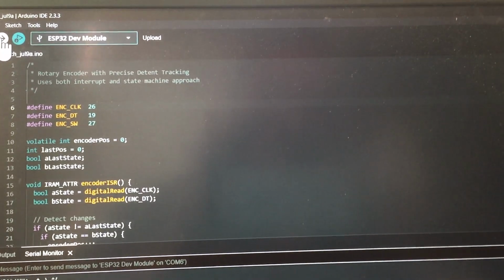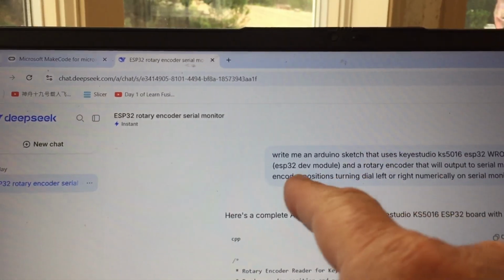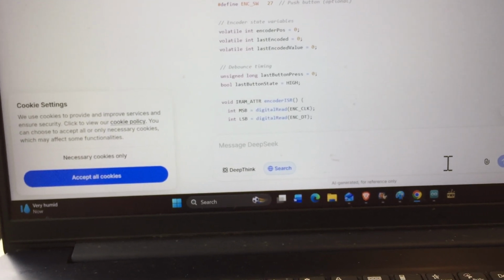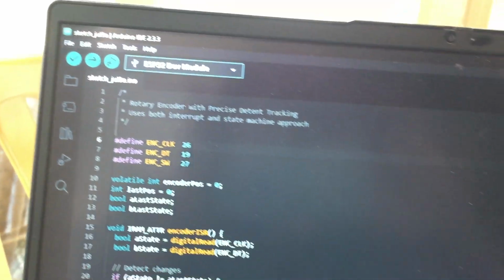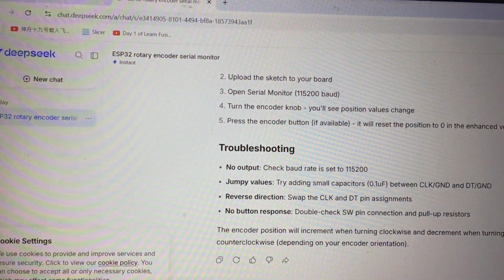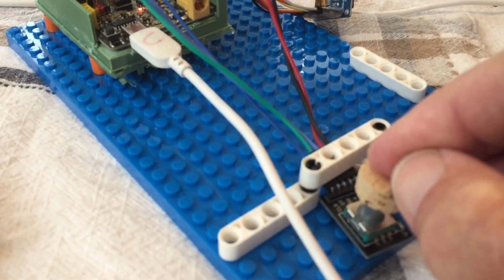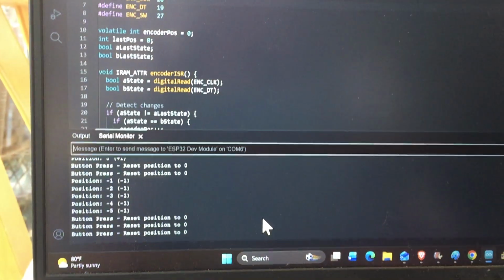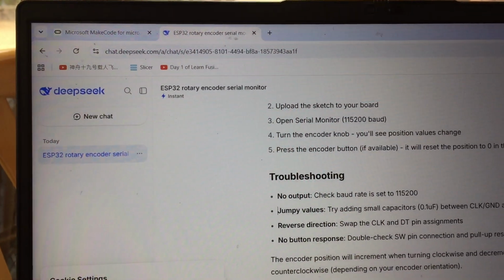deepseek Ai Arduino Sketch, First Try: it Works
First try using deepseek Chinese Ai to write Arduino Sketch for Keyestudio ks5016 ESP 32 board and rotary encoder output to serial monitor . Works without and changes except those digital pins that I wanted to use. Signed into deepseek with my Google account.